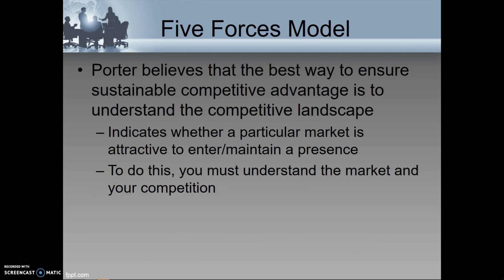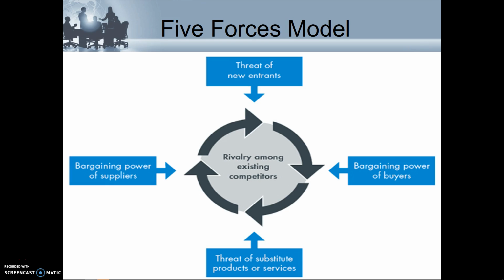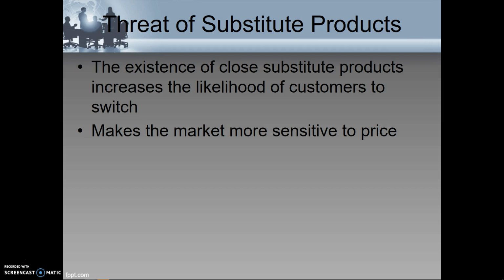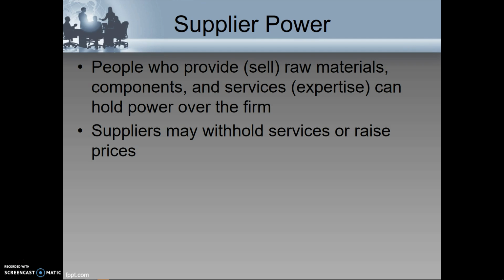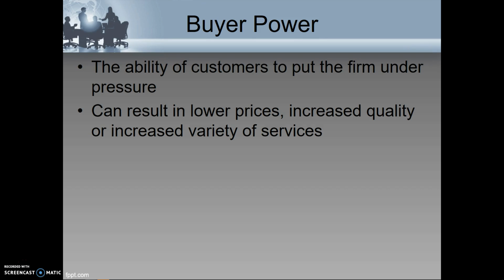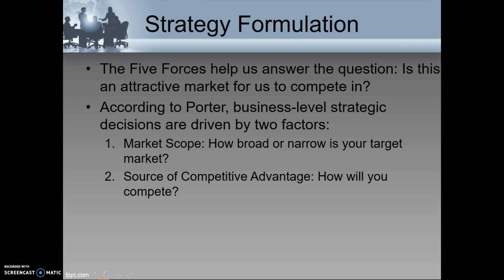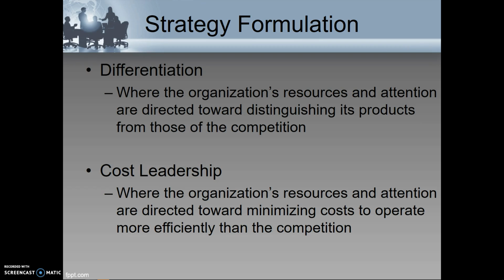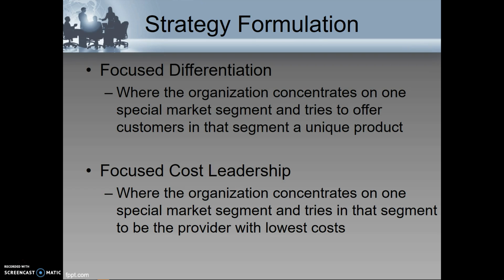Lesson 13 - Porter's Five Forces